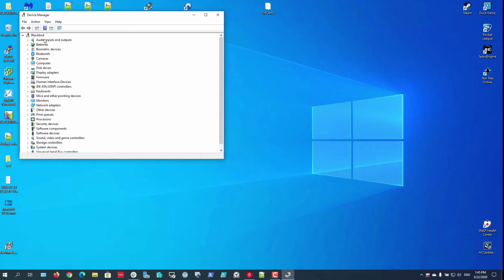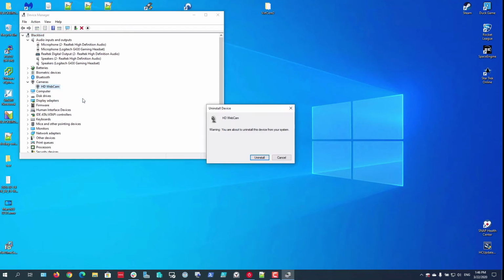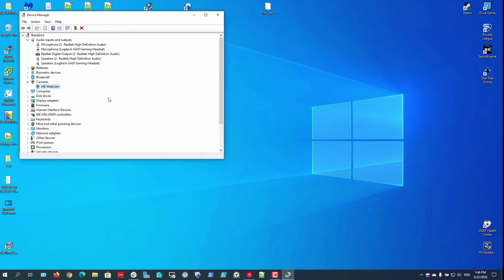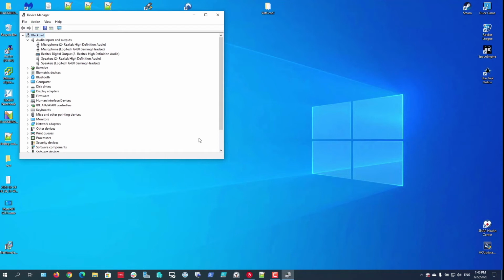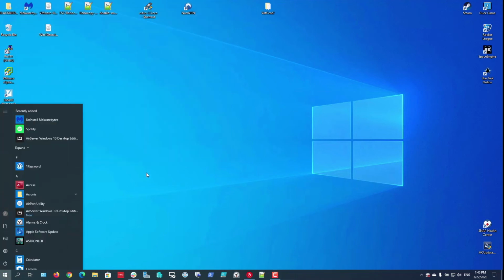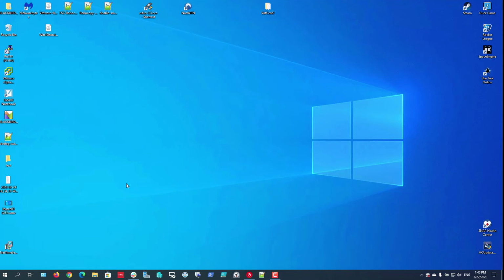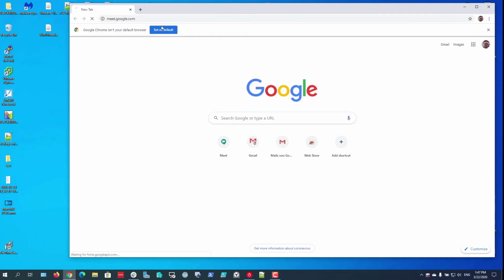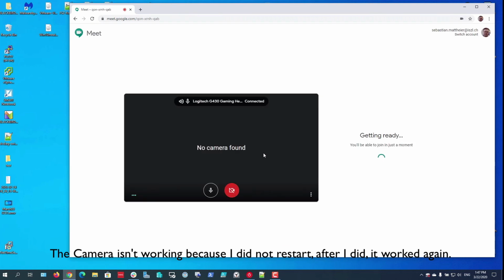Windows Microphone and Camera troubleshooting tutorial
This quick video shows you how to reset your webcam and microphone in case they stop working with Meet.